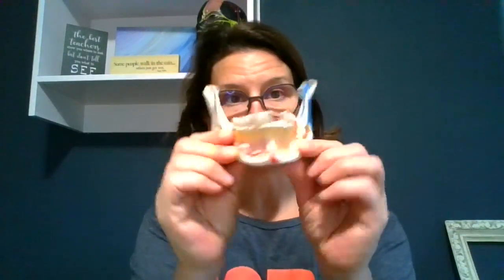INCISIVE INJECTION TIPS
On this episode of Tuesdays with Tina we discuss the incisive injection. The area's it anesthetizes and things to remember when doing this injection.
This previously aired live on Instagram and Facebook on January 23, 2024